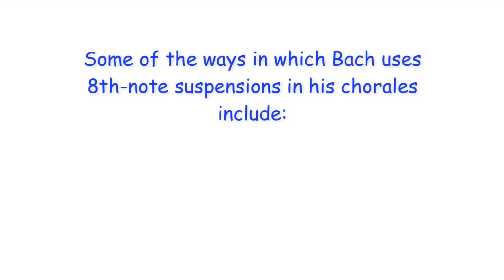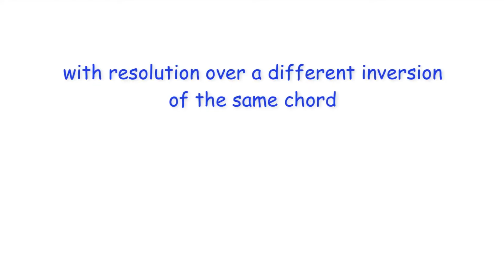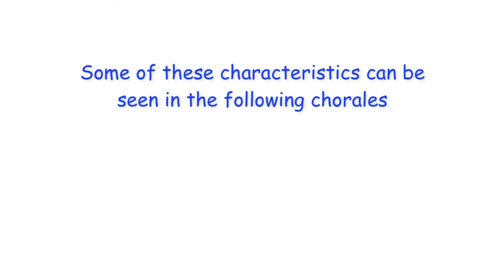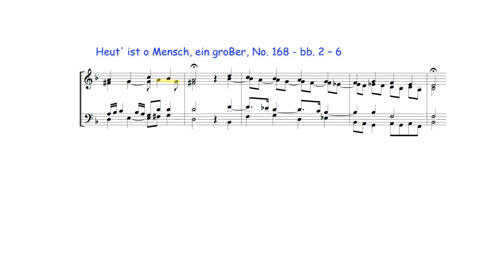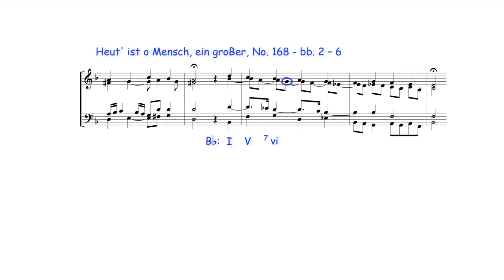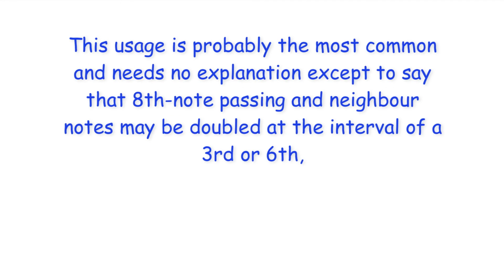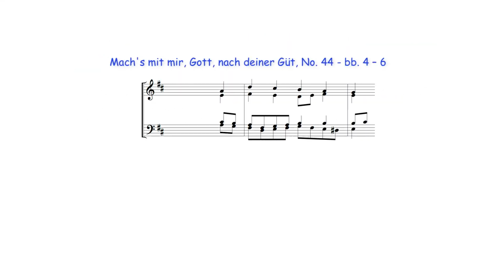J. S. Bach's Chorales 6: 8th-Note Motion, Part 2